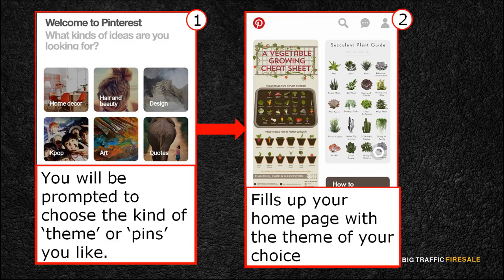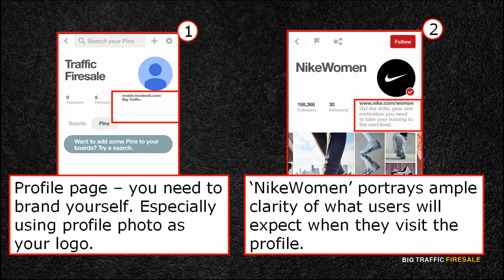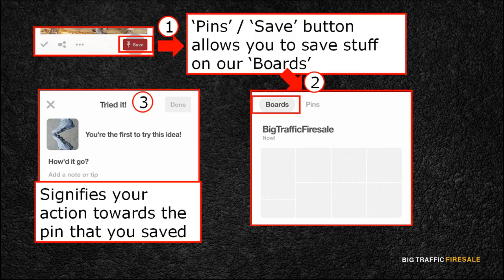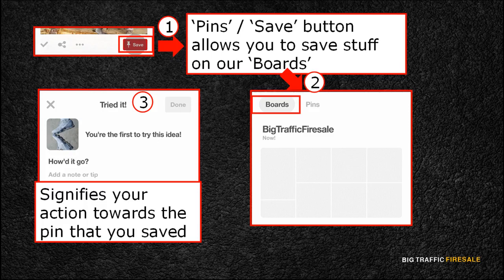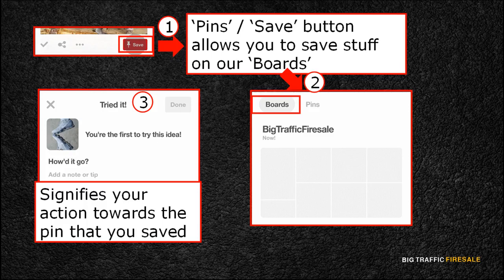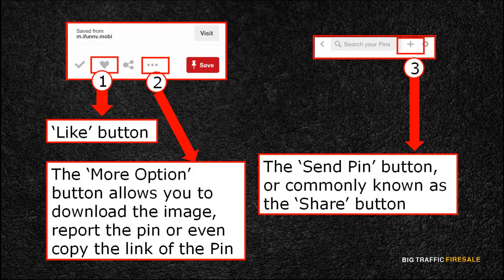How Do You Pin It Part 1 | How to make a pin back for a brooch | how to attach pin backs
Technology & Engineering
The simplest statically determinate truss has three pin joints and three members ... is composed of the least 154 | Structural steel design to BS 5950 : Part 1.
how to make a pin back for a brooch
how to make a brooch pin
how to attach a brooch pin
pin pull exercise
how to attach pin backs
how to attach a pin back to a metal brooch
brooch meaning
diy pin back